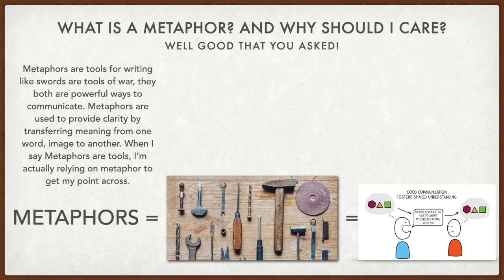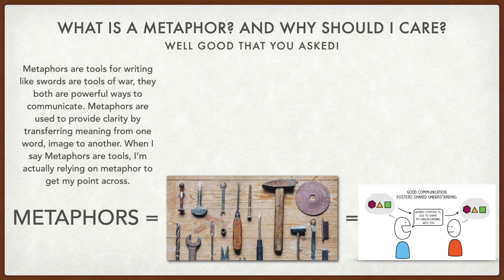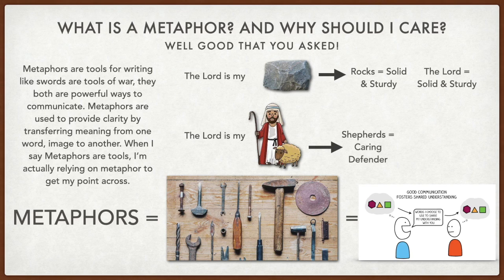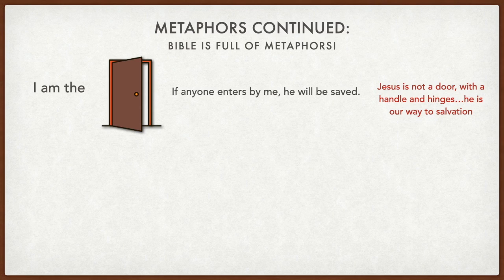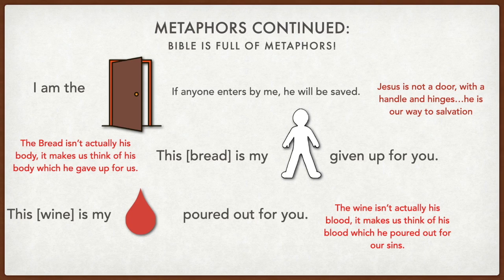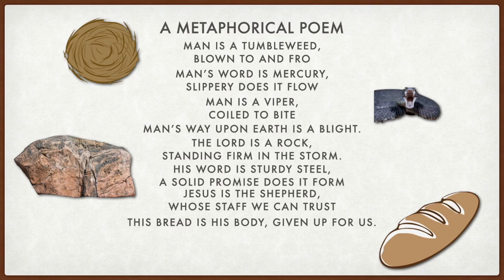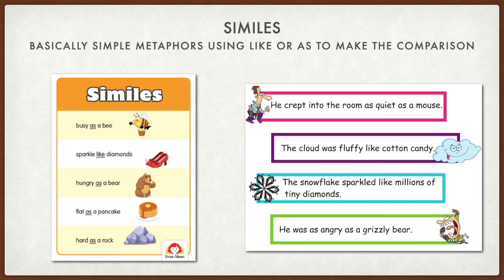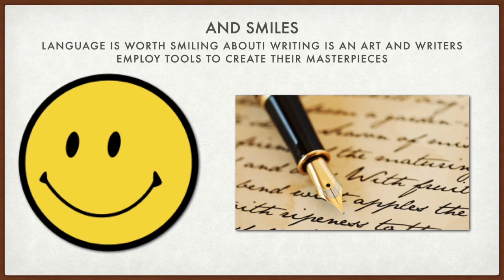Metaphors, Similies & Smilies